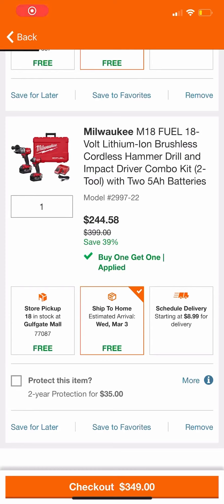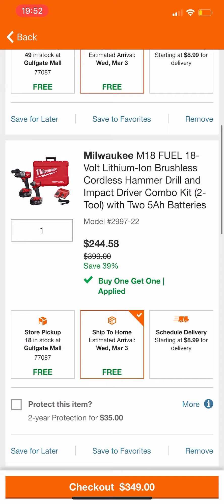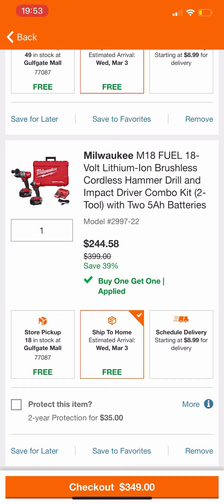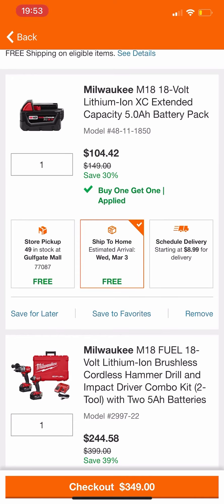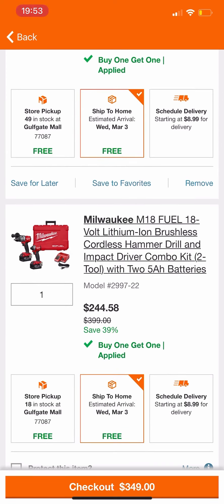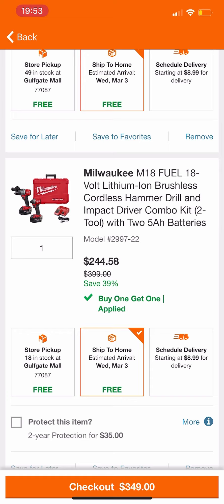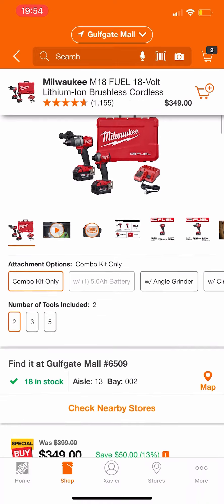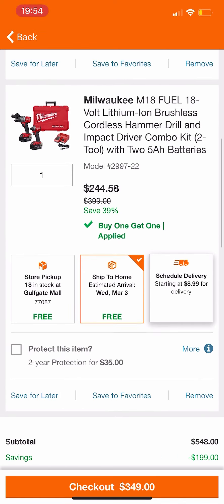Milwaukee M18 Fuel Combo Kit HACK!! Lowest Price Ever🤙🏽🔥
M18 FUEL 18-Volt Lithium-Ion Brushless Cordless Hammer Drill and Impact Driver Combo Kit (2-Tool) with Two 5Ah Batteries

M18 18-Volt Lithium-Ion XC Extended Capacity 5.0Ah Battery Pack